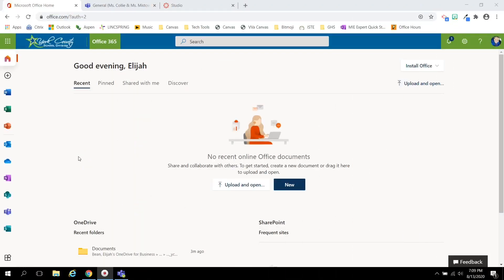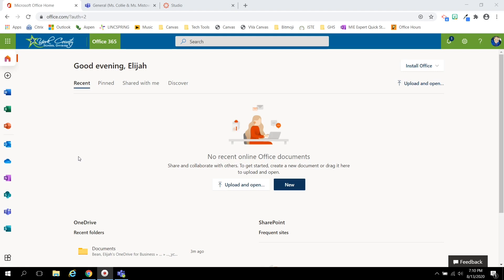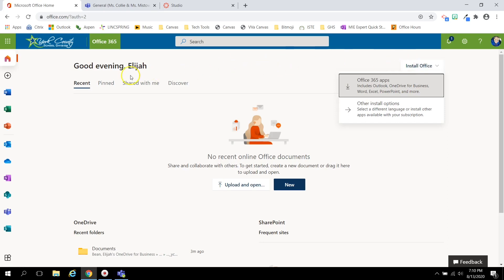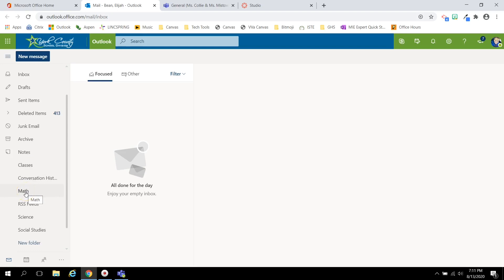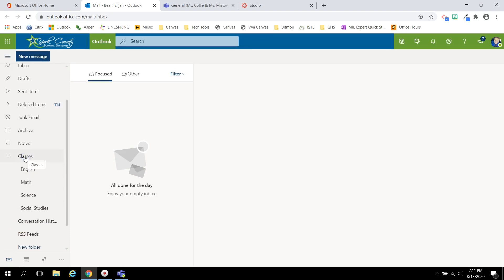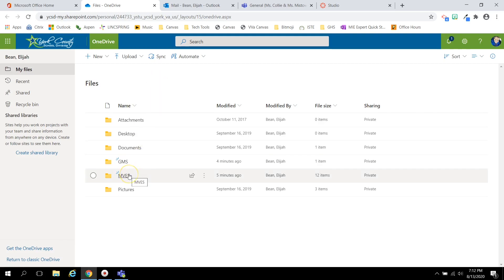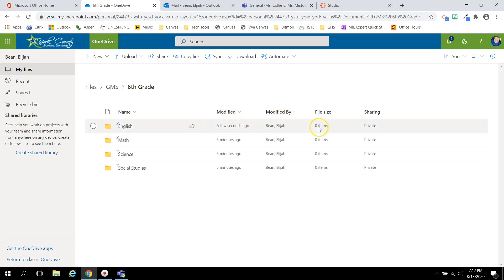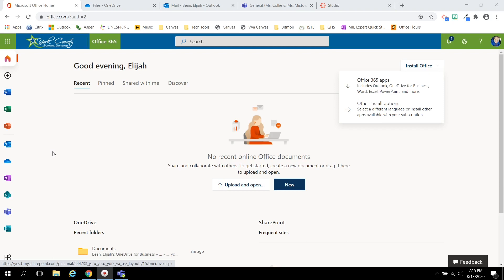Microsoft Office 365 - Student Guide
This video provides an overview of how to access MS Office and key features such as Outlook, OneDrive, and Teams. It includes how to download free downloads.